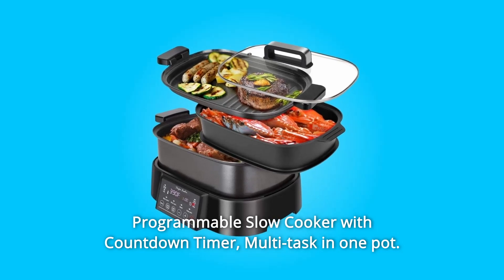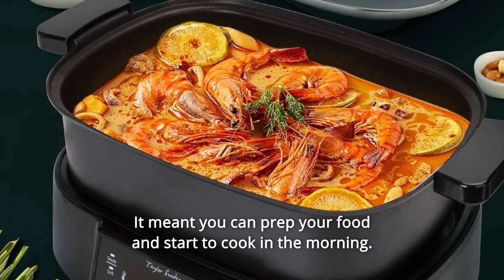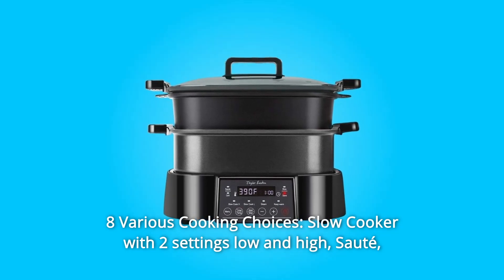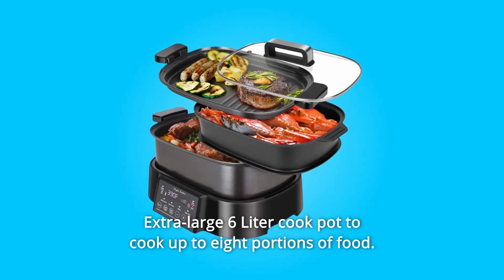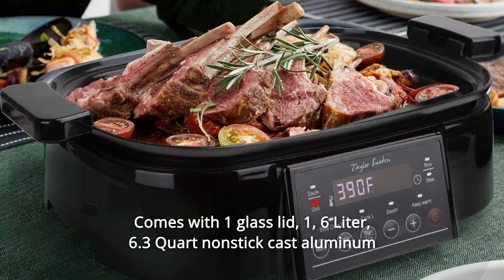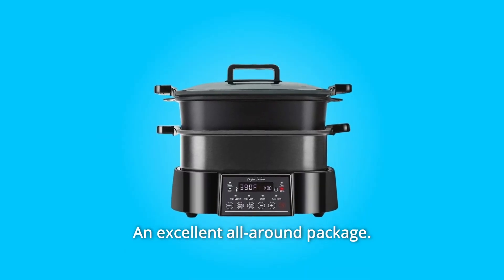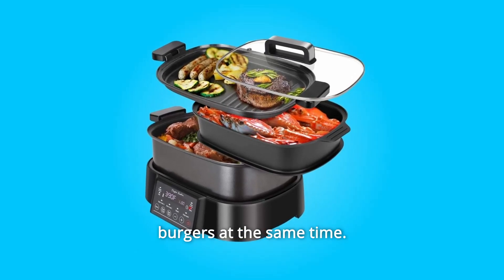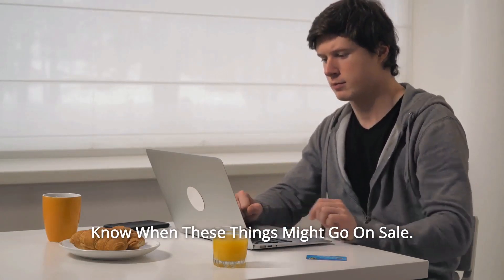Taylor Swoden Multi-cooker Review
Check Amazon's latest price (These things might go on Sale)

Multi-task in one pot with the Programmable Slow Cooker with Countdown Timer. There's no need to heat up the oven or cook on the stove, and even better, there's no need to clean a sink full of filthy dishes. It's all about maximum flavour and no fuss when you have the Taylor Sweden Multi-Cooker in your kitchen. After you've finished cooking, the food will keep warm for you for up to 8 hours. It meant you could prepare your meals ahead of time and begin cooking in the morning. Until you're ready to dine, this all-in-one cooker will maintain your finished food at a safe temperature without overcooking it.

Number 1. 8 different cooking options: slow cooker with low and high settings, sauté, grill, steam, keep warm, rice, and stew. To keep track of your progress on the smart digital display, simply hit the menu button. Anyone can learn to cook at home because it is so simple.

Number 2. In one cooking device, you get a pot, a steamer tray, and a grill/griddle pan. Everything from a nutritious breakfast to a weeknight meal to holiday feasts is made easier with this smart cook gadget.

Number 3. Cook up to eight plates of food in this extra-large 6 litre cook pot. It's the perfect size for a large family or a party. You can also freeze leftovers for quick and healthy'ready-made' dinners. Grilling steak and griddling pancakes and eggs on the same surface. All removable utensils can be washed in the dishwasher.

Number 4. 1 glass cover, 1.6 litre 6.3 quart nonstick cast aluminium cooking pot, 1.4 litre 4.3 quart steamer tray, 1 nonstick ceramic coating grill/griddle pan, 1 pair anti-scald gloves, 1 programmed base, 11 recipes, and 1 user manual are included. This is a fantastic all-around product. Excellent presents for relatives and friends.

Number 5. Balsamic Roasted Mushrooms, Seasoned Steamed Shrimp, Pulled Pork, Mexican Rice, Slow-Cook Posole are some of the recipes for the steamer cooker and grill plate. Additionally, recipes can be found on the recipe paper.

Searches related to Taylor Swoden Multi-cooker Review

Taylor Swoden Multi-cooker
Taylor Swoden Cooker
Taylor cooker
Multi-cooker
Multi-cooker Review
Cooker
Cooker Review